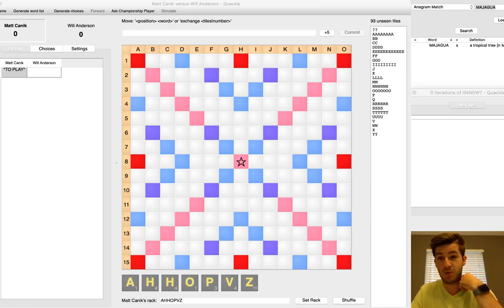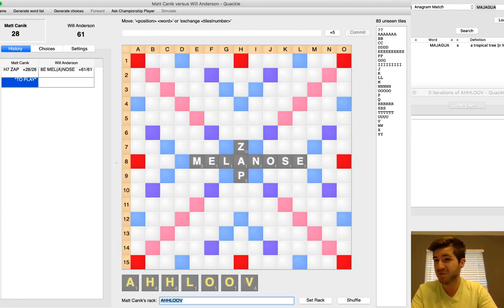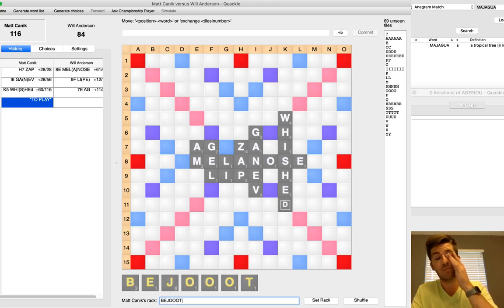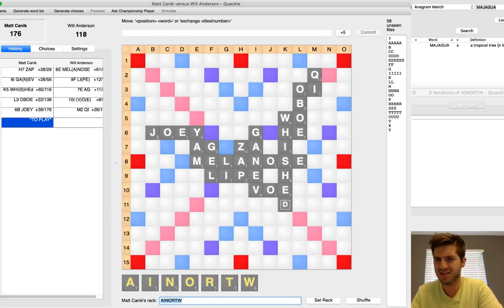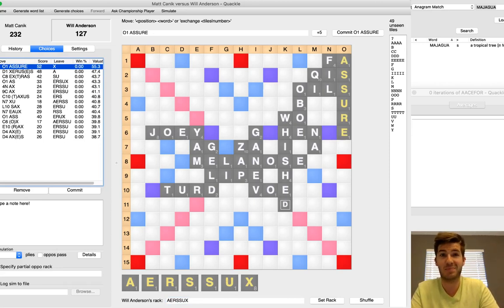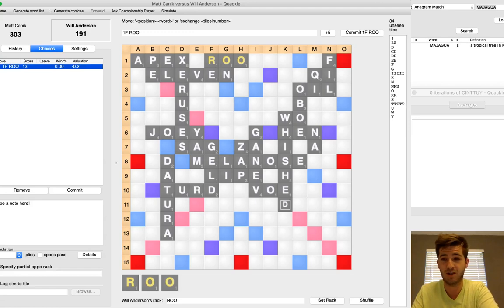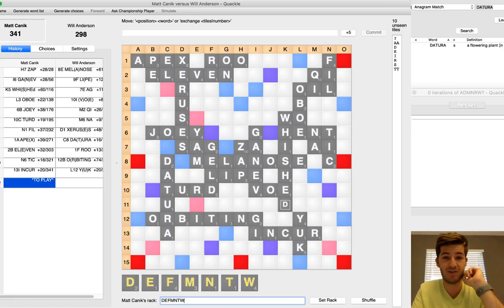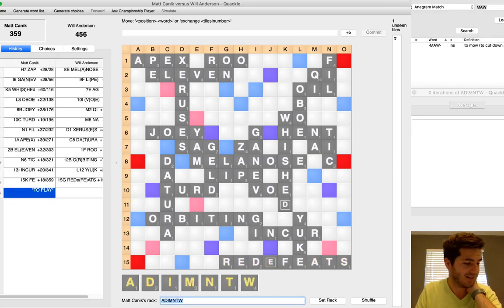ICANT Episode 15: How many times can you defeat someone?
ICANT (I Choked Away a National Title) chronicles my trials and tribulations in Division 1 of the 2019 North American Scrabble Championship.

Opponent: Will Anderson (rating 1957, seed 2 of 54, previous NASC champion)
Lexicon: NWL18
Current Record 8-6 +532
Current placement: 11th